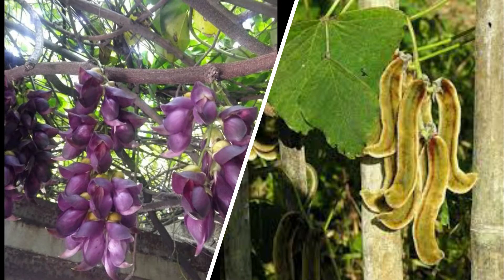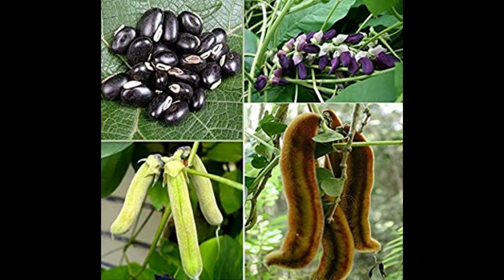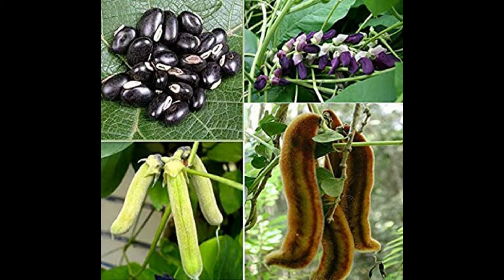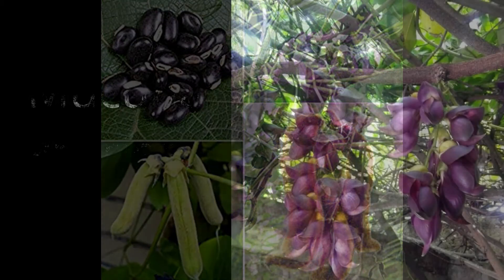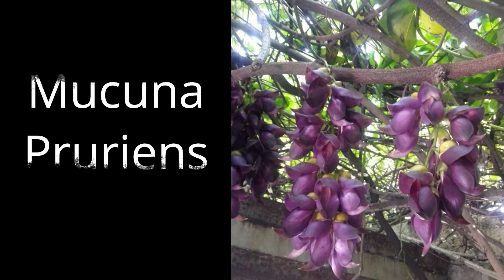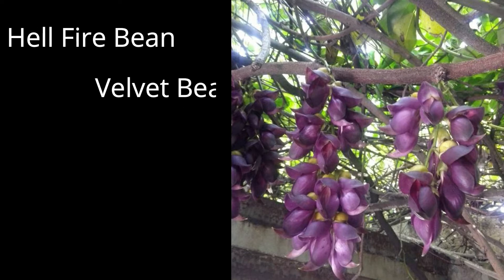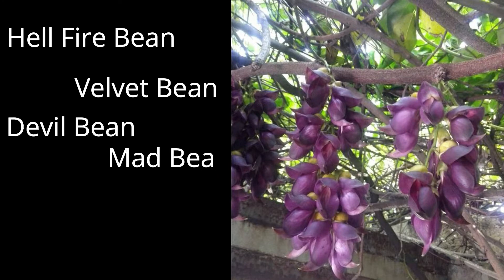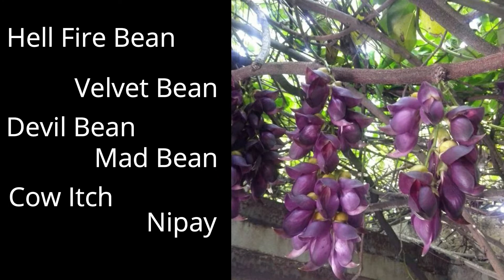Mucuna pruriens, also known as Pica pica in Panama.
With the dry season comes the beautiful breezes, however the winds bring something not so great. Pica pica.